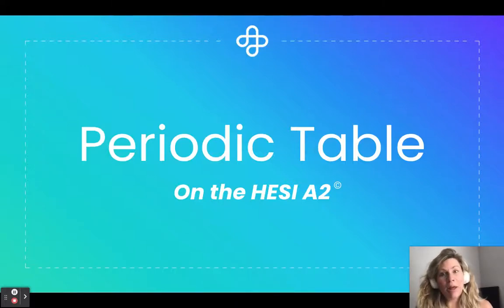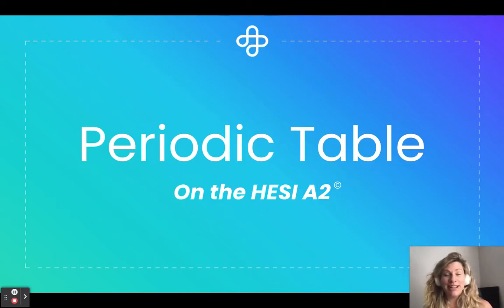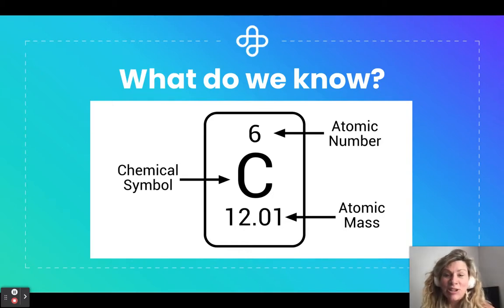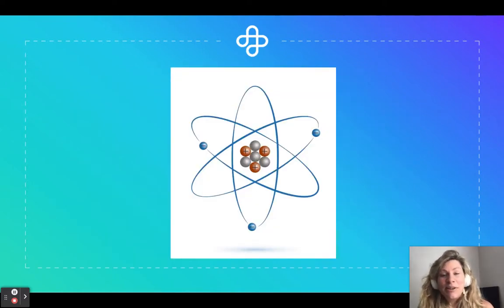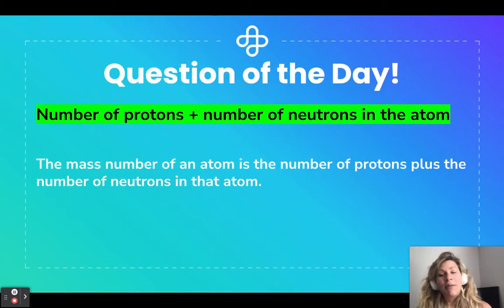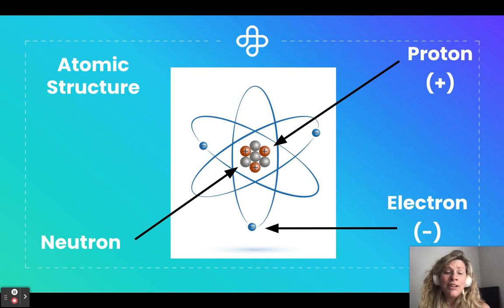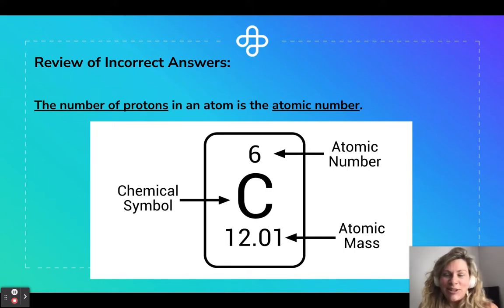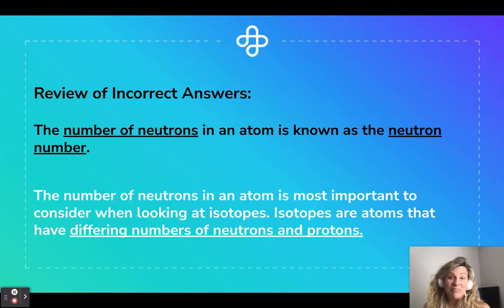HESI A2 Chemistry Review Question (Periodic Table)